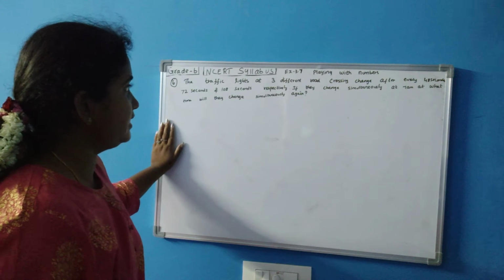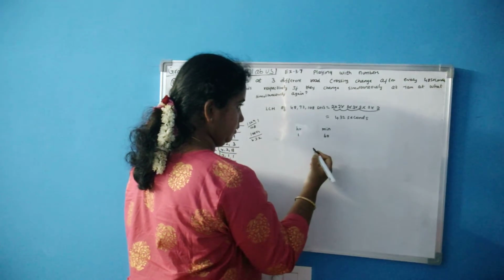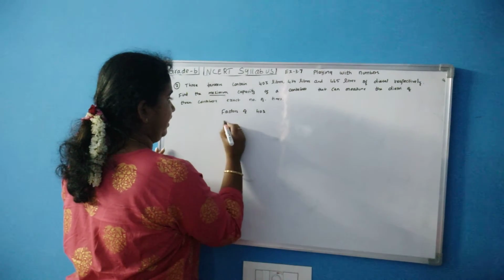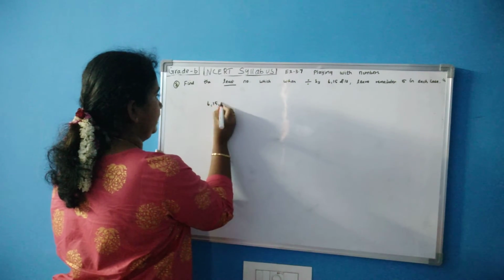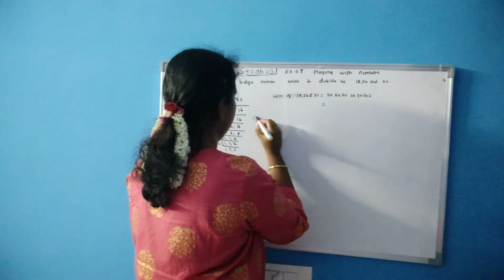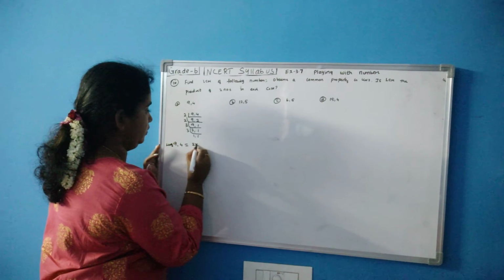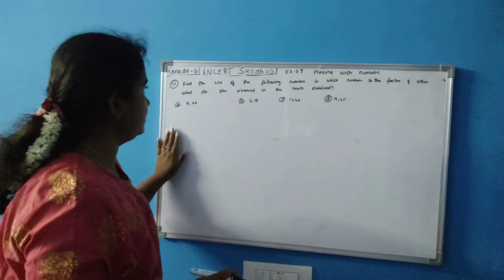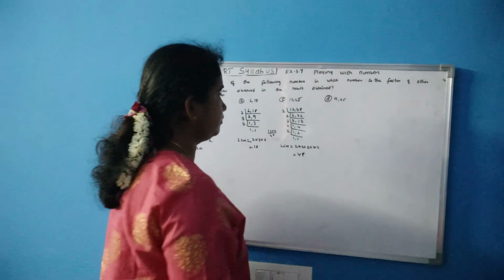NCERT syllabus Maths-GRADE-6 unit-3 part-2 Ex-3.7